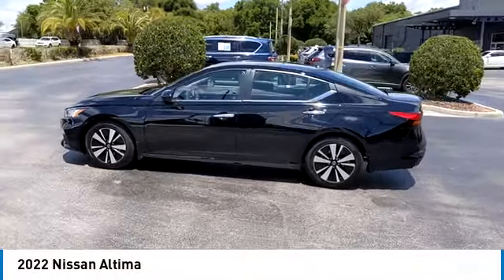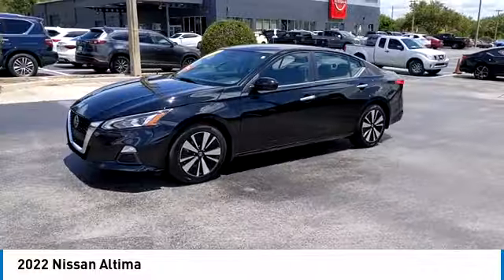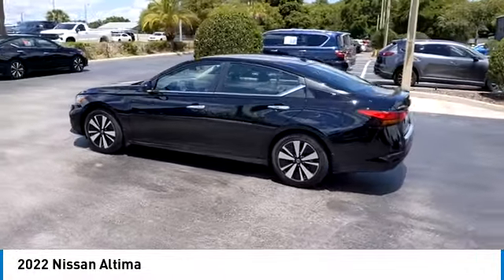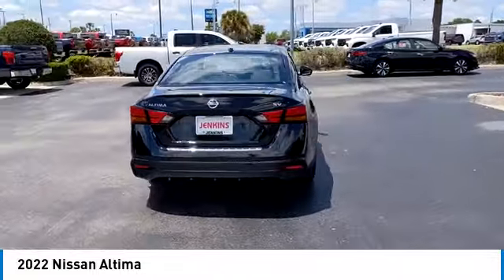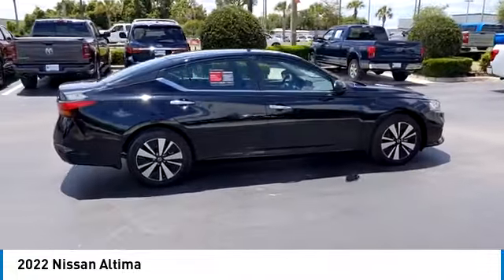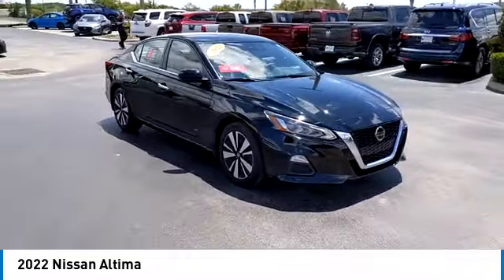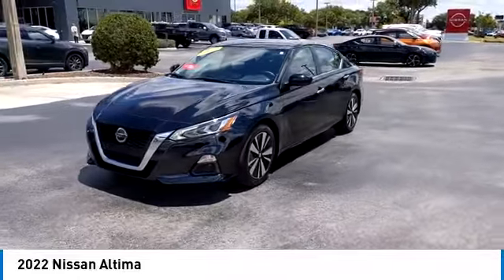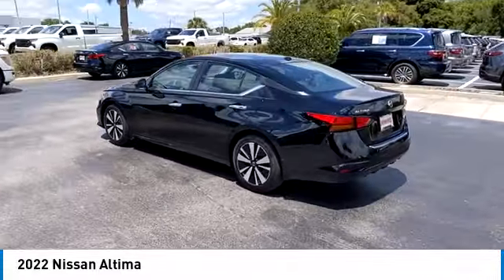2022 Nissan Altima XL1038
WHY BUY NEW WHEN YOU CAN ENJOY MORE FACTORY WARRANTY & A LOWER PRICE THANKS TO NISSAN CERTIFICATION??!! THIS BLACK ON BLACK BEAUTY HAS ALL THE RIGHT STUFF AT THE RIGHT PRICE! STYLISH - COMFORTABLE - FUN TO DRIVE - EASY ON GAS & EASY ON THE WALLET! Alloy wheels, Auto High-beam Headlights, Blind Spot Warning, Fully automatic headlights, NissanConnect featuring Apple CarPlay and Android Auto, Power driver seat, Split folding rear seat, Steering wheel mounted audio controls. Clean CARFAX. CARFAX One-Owner. Certified. Super Black Clearcoat Odometer is 30640 miles below market average! 27/37 City/Highway MPG 2022 Nissan Altima 2.5 SV FWD CVT with Xtronic 2.5L 4-Cylinder DOHC 16V   Enjoy Peace of Mind with Jenkins Nissan's EXCLUSIVE NATIONWIDE LIFETIME UNLIMITED MILEAGE WARRANTY! (See dealer for details, year and mileage limits apply). Jenkins has been doing business for over 50 years and we appreciate your business! Our used cars undergo an extensive Detail and Reconditioning Process, and are thoroughly inspected to meet the criteria for our exclusive warranty. Buy with confidence at Jenkins Nissan of Leesburg! Recent Arrival!  Nissan Certified Details:  * 167-Point Inspection Process, 7 Year/100,000 Mile Limited Warranty, 24/7 Hour Roadside Assistance, Carfax Vehicle History Report, Plus 1 Year Pre-Paid Maintenance Included. * Warranty Deductible: $100 * Transferable Warranty   We spend an average of $1387 in Detail and Reconditioning on every used car. The Reconditioning and Maintenance Repair History is Available Upon Request. We don't just inspect, we fix :)Certified Pre-owned Nissan's go through a 150-point detailed inspection that includes manuals and documentation, recalls and service campaigns, transmission, brakes, steering, engine, fluids, battery, tires, brakes, suspension, drive train, frame and underbody, electronics, interior and exterior of the vehicle. Certified Pre-Owned (CPO) is a manufacturer-sponsored used vehicle refurbishment and warranty program that may also include special incentives and financing. Only Nissan's dealerships can  certify  a Nissan vehicle.